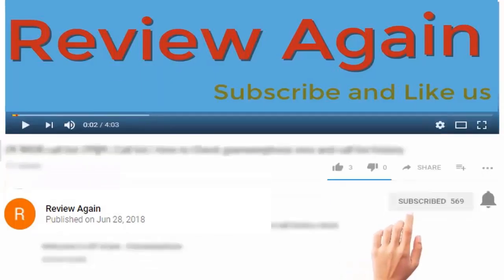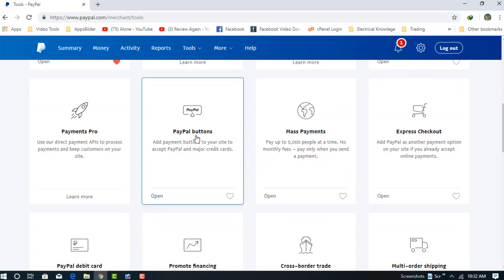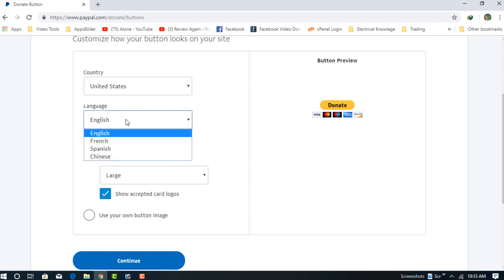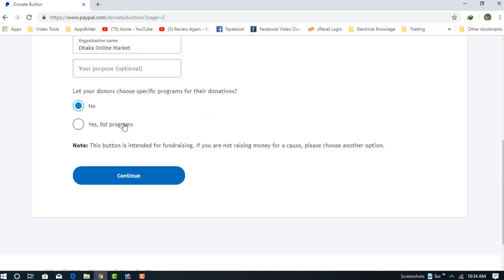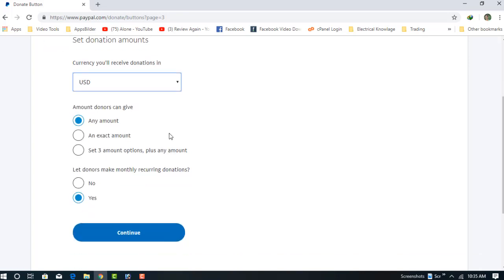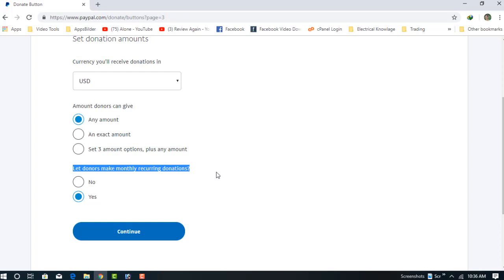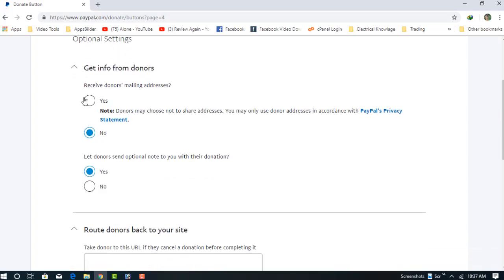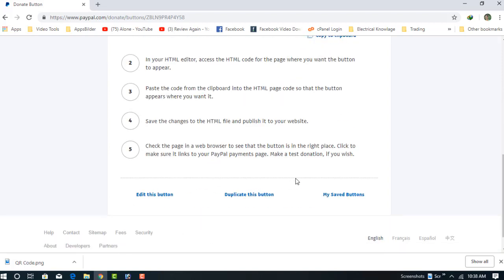How to Create PayPal Donation Button for your website 2019 - PayPal Tutorial | Review Again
In this video tutorial, I shown you How to Create PayPal Donation Button for your website 2019 - PayPal to allow your community to donate to you for your creations or anything else you may do!
1. Sign in your PayPal Account
2.Choice Tools
3.Click All tools
4. Scroll Down on your mouse
5. Choice Button
6.now Choice Donation Button or Other button as you like

"mesothelioma compensation"
"rehab doctors"
"educational leadership doctoral programs online"
"personal injury attorney cape coral fl"
"accident attorney rancho cucamonga"
"mesothelioma attorney houston"
"truck accident attorney san antonio"
"motorcycle accident attorney orange county"
"auto accident attorney colorado springs"
"accident attorney riverside ca"
"mesothelioma attorney california"
"phoenix accident attorneys"
"louisville accident attorney"
"bitcoin merchant account"
"bitcoin merchant services"
"bitcoin mining cloud computing"
"buy bitcoin australia"
"buy stocks with bitcoin"
"software mining bitcoin"
"bitcoin mining gpu"
"buy stock with bitcoin"
"bitcoin stock chart"
"how to invest in bitcoin stock"
"compare car insurance"
"auto insurance troy mi"
"car insurance comparison quote."
"cars with cheapest insurance rates"
"best learner driver insurance"
"insurance quotes young drivers"
"automobile club inter-insurance"
"car insurance personal injury"
"auto insurance conroe tx"
"auto insurance philadelphia pa"
"seo explanation"
"digital marketing degree florida"
"online courses on digital marketing"[object Object]